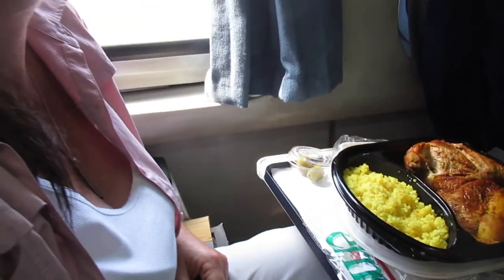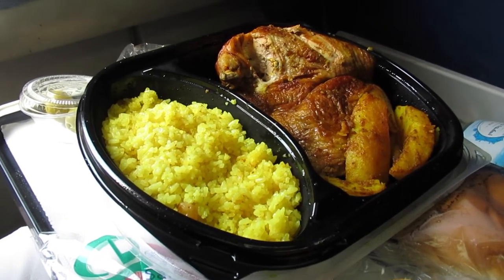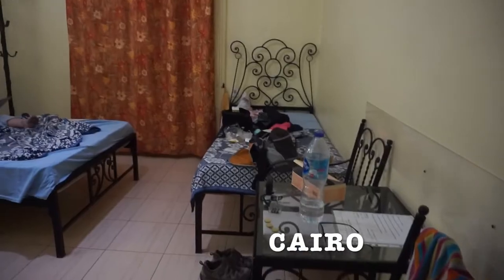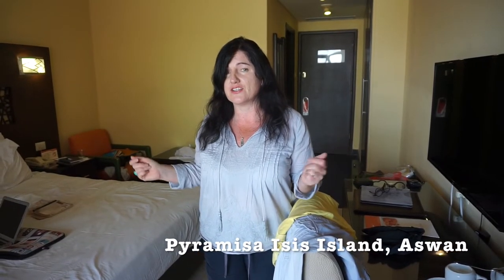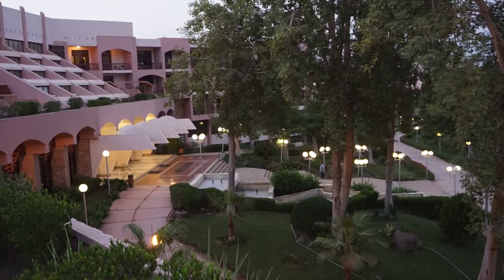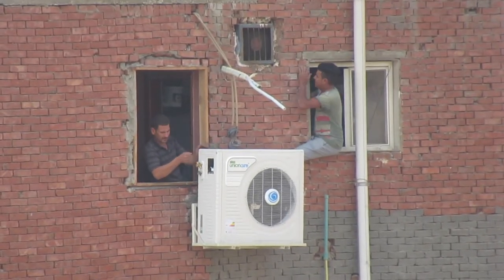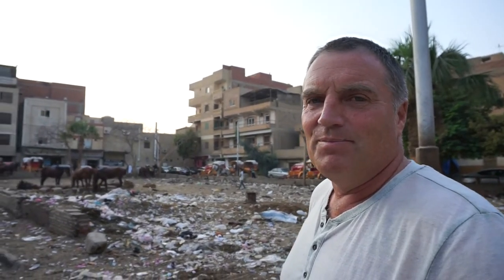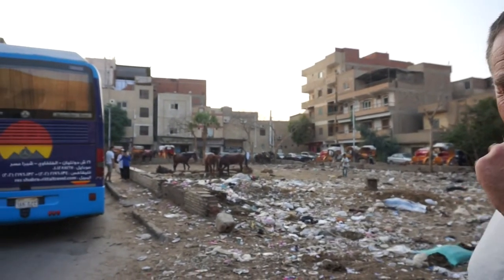HOW EASY IS TRAVELLING IN EGYPT?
Accommodation, food, transport, costs, safety and more. We give our final thoughts on travelling in Egypt.

A couple of middle-aged Kiwis travelling the world by plane, train and motorhome. The kids left home and so did we! We’re not professionals, we’re not experts, we just like to record what we see and do. Enjoy!